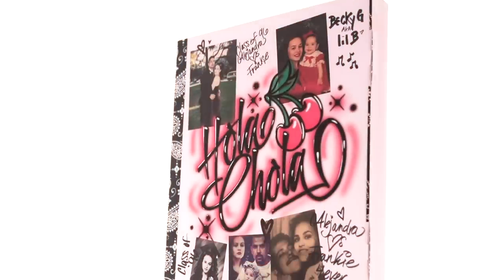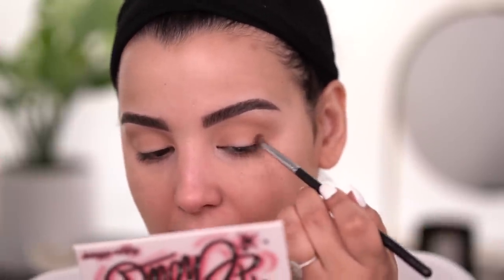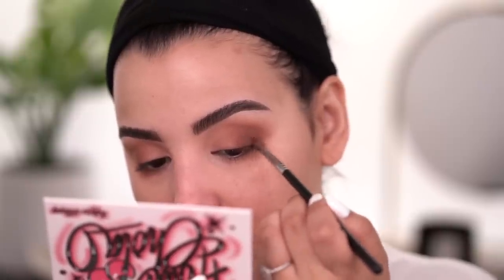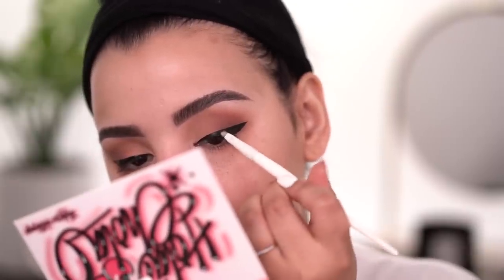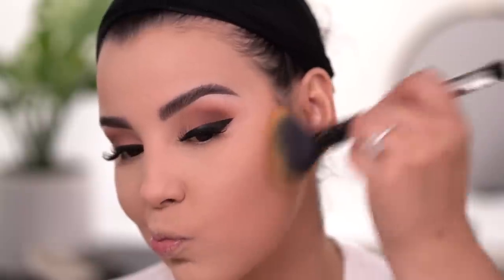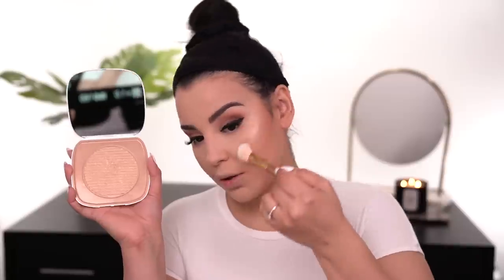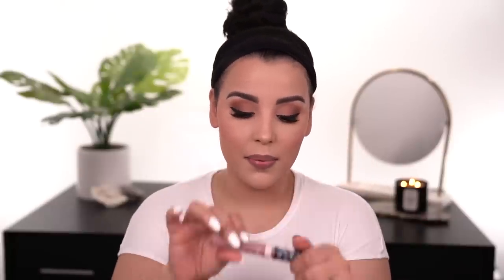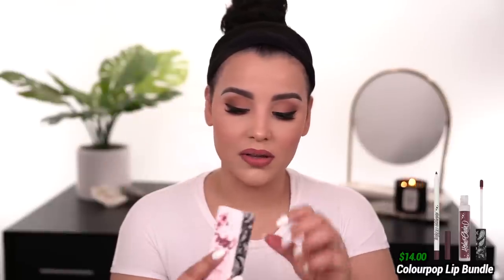Colourpop x Becky G Hola Chola Collection... First Impressions!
Hey Slaybaes! Today's video is all about the brand new Colourpop x Becky G Hola Chola Collection. She launched a full range of products from lip kits, to bronzers so just know we have a lot of stuff to get through. If you enjoy first impressions or hot new makeup prpducts, drop me a COMMENT and let me know your favorite products from this collection. Oh yea, don’t forget to SMASH the like button so I know to film more videos just like this! I Love You All Soo Much! See ya on Wednesday @ 7pm est.

PRODUCTS MENTIONED

$90.00 | Colourpop x Becky G Hola Chola Collection

$100.00 | Colourpop x Becky G Hola Chola PR Collection

$20.00 | Colourpop x Becky G Hola Chola Shadow Palette

$14.00 | Colourpop x Becky G Lip Bundle 'Payasa '

$14.00 | Colourpop x Becky G Lip Bundle 'Muñeca'

$14.00 | Colourpop x Becky G Lip Bundle 'Traviesa'

$9.00 | Colourpop x Becky G Brush-Tip Liquid Liner 'Lola'

$9.00 | Colourpop x Becky G Pressed Powder Bronzer 'LA'

$9.00 | Colourpop x Becky G Pressed Powder Bronzer '310'

$8.00 | Colourpop x becky G Roller Gloss 'Very Cherry'

COLOURPOP GLOW COLLECTION: AVAILABLE 12/20/19

Colourpop Pressed Illuminator ‘Champagne Bubbles’

Colourpop Liquid Highlighter ‘Champagne Bubbles’

Colourpop Flat Kabuki Brush

Colourpop Medium Fluff Brush